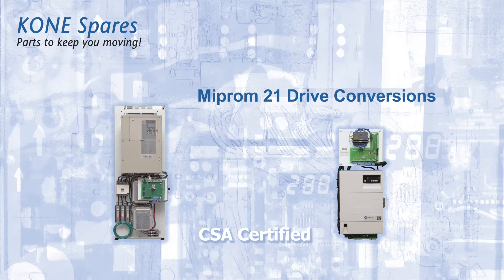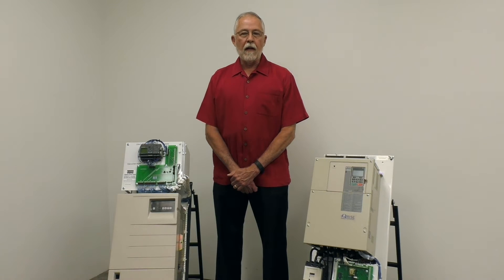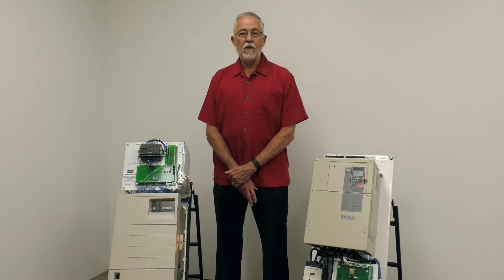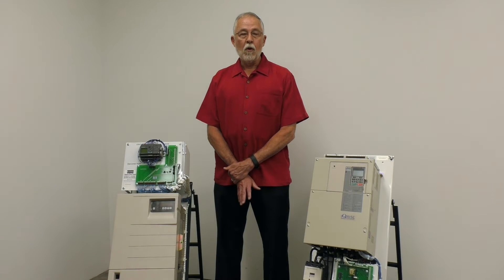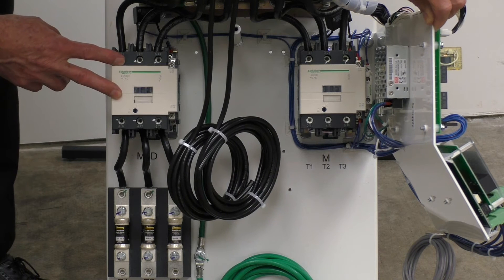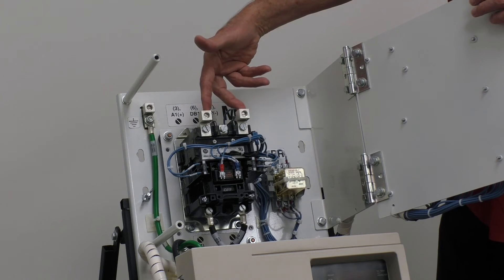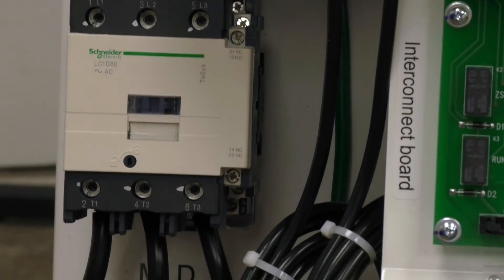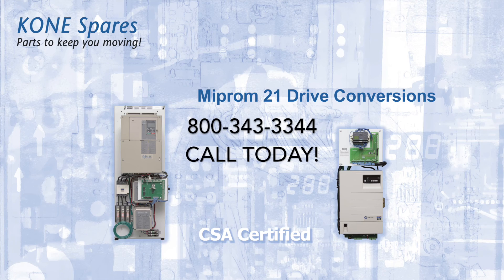Miprom 21 Drive Upgrade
We offer a drop-in solution for failing, obsoleted old Montgomery Miprom 21 elevator drives. Bring those old Montgomery elevators right back from the brink, and be a hero to your customer!